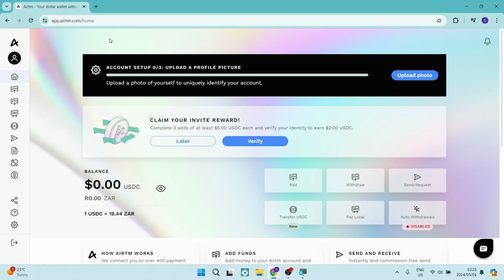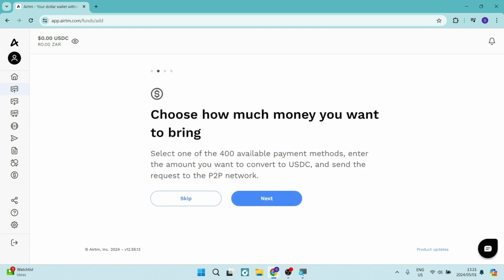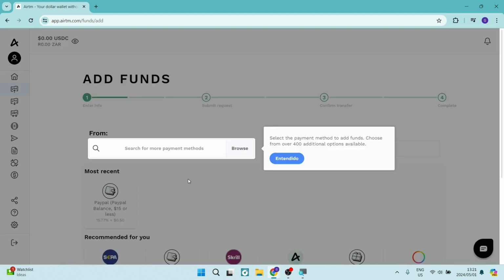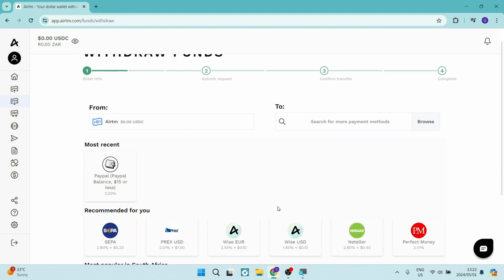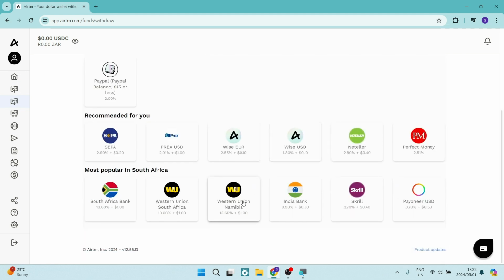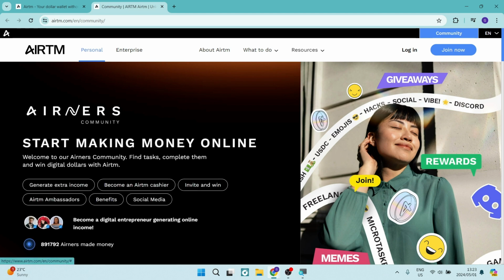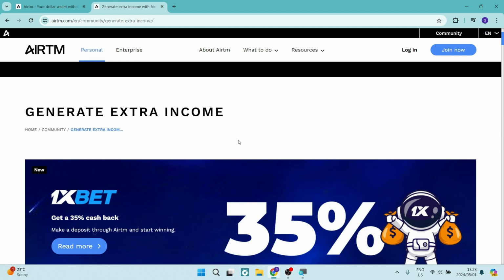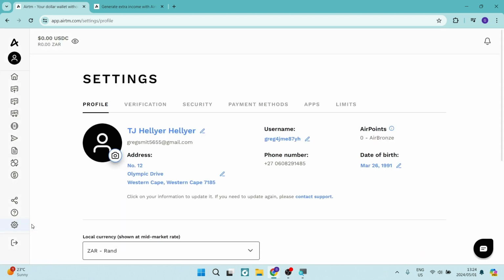Airtm Tutorial: How to Use Airtm for Beginners